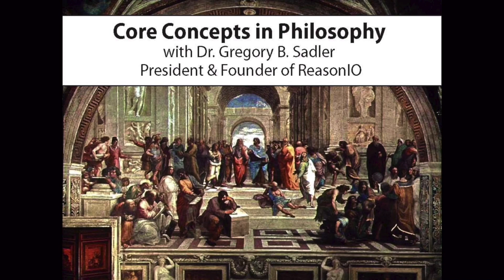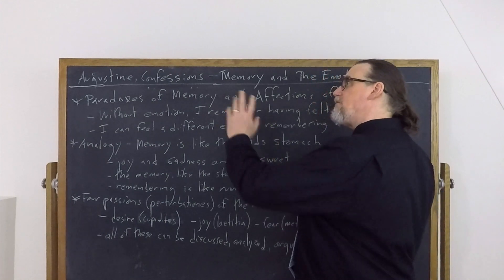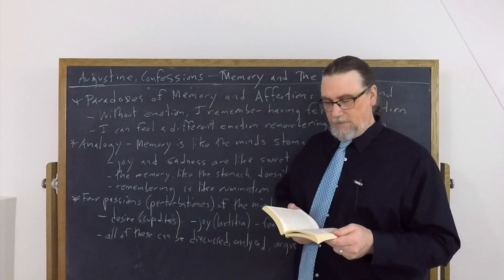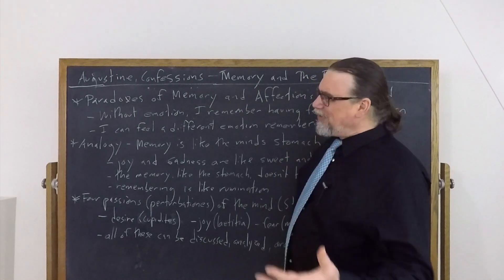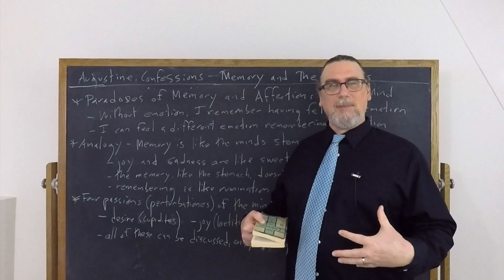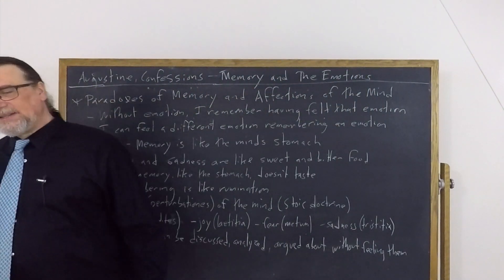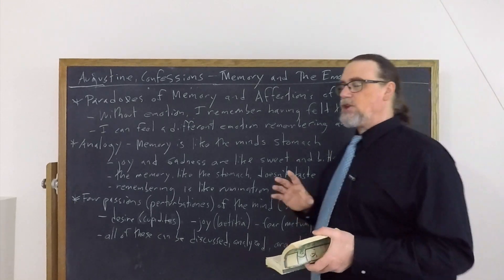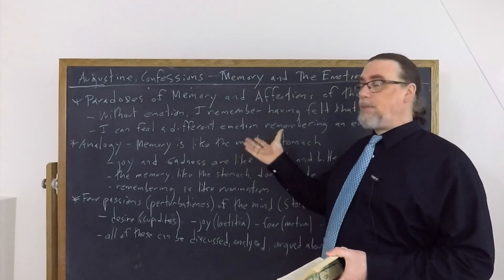Augustine, Confessions | Memory and the Emotions | Philosophy Core Concepts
This Core Concept video focuses on Augustine of Hippo's work, Confessions, specifically on his discussion of how emotions figure into human memory in book 10. It also discusses the Stoic theory of the emotions or passions, which Augustine qualifiedly incorporates

If you're interested in philosophy tutorial sessions with me - especially on Augustine's thought and works

You can find the copy of the text I am using for this sequence on Augustine's Confessions